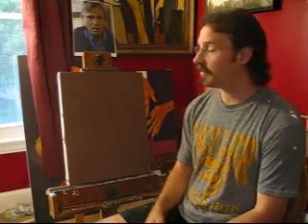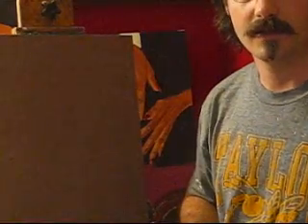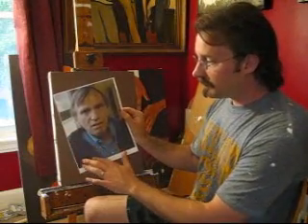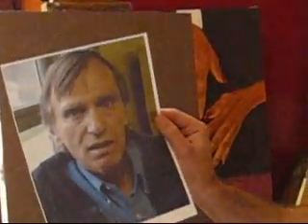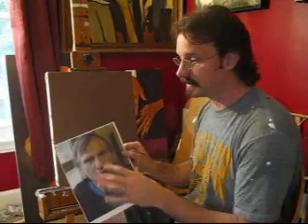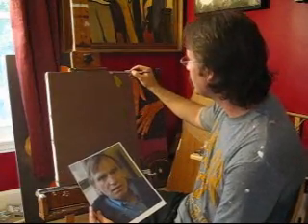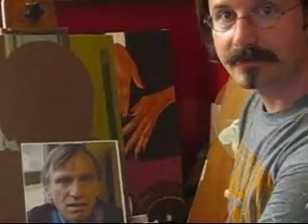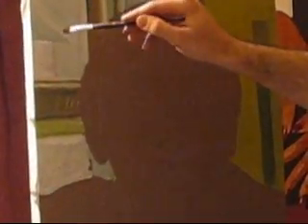The Art Pocket instructional video series-Blocking in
This video is on the "block-in" process of a painting.  It gives basic instructions that will help you become a better painter!